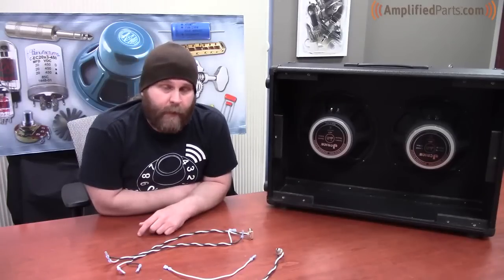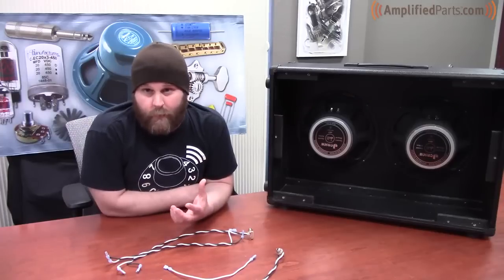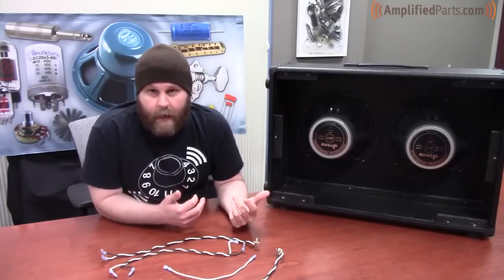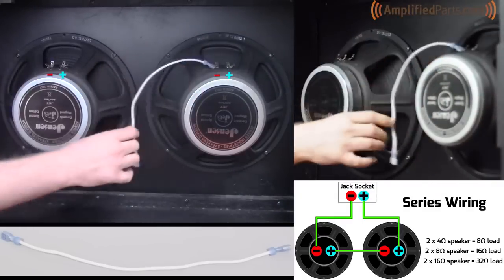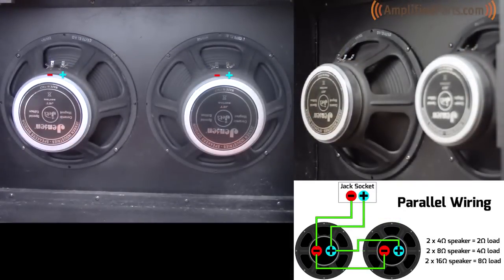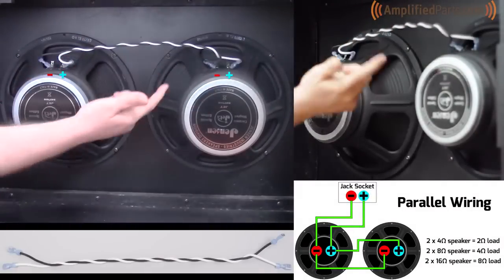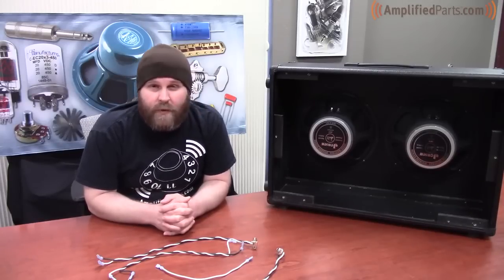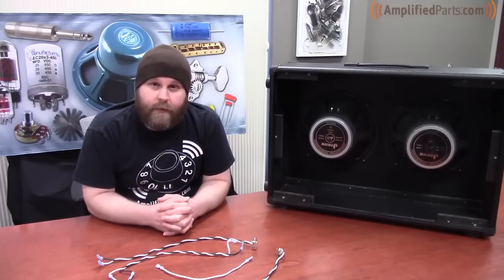How to Wire a 2x12 Guitar-Amp Speaker Cabinet in Parallel & Series (Sponsored)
Justin from Amplified Parts demonstrates how to connect your dual-speaker cab in two commonly used wiring configurations.